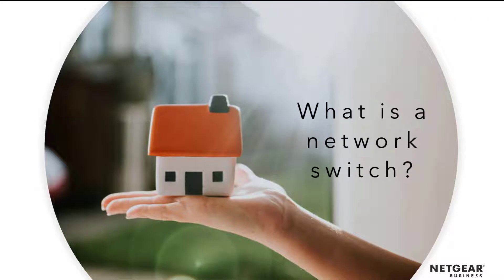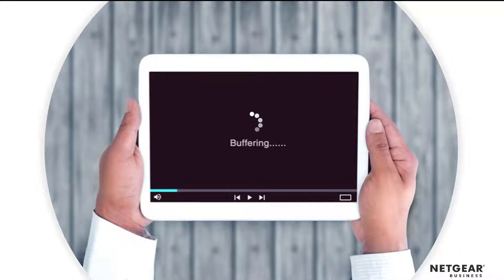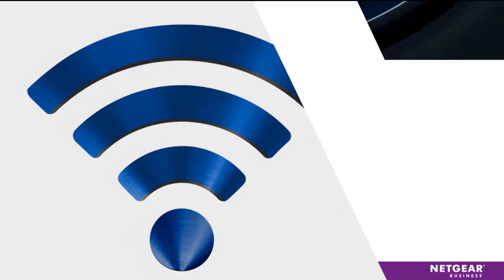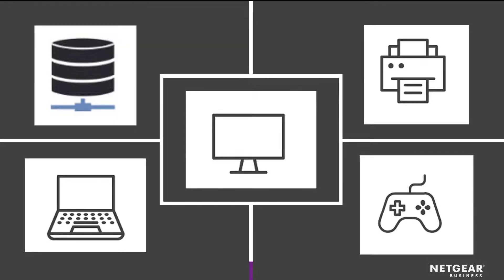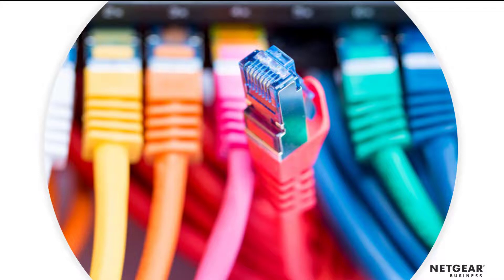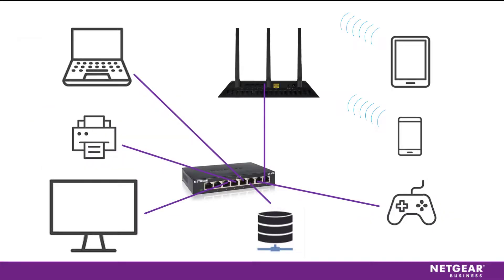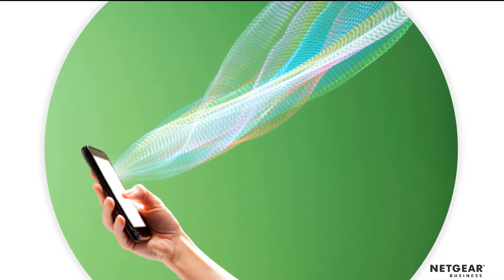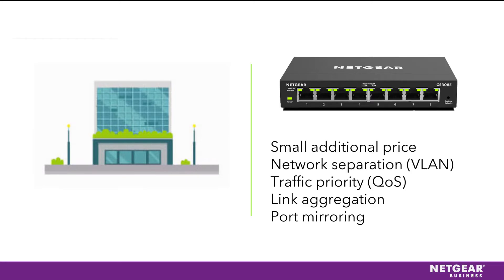Tech Tips: How to Use A Network Switch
In this video, we'll be talking about what a network switch is, how to use it, and the differences between unmanaged and managed switches. Learn what a network switch does and how it can help your home or business become more productive.

A network switch is used in a wired network to connect devices using Ethernet cables. In a home, that could mean being able to connect additional devices and benefiting from fast hardwired speeds. In a business, that could mean facilitating communications from data to voice to video to wireless access. Find out how a network switch can be beneficial to your needs and how you can easily set one up today for your home or business.